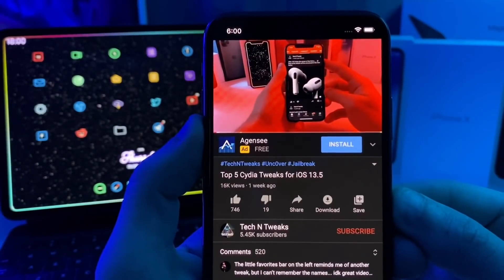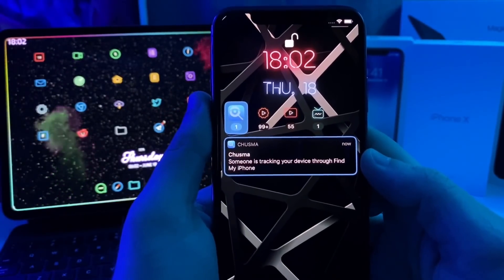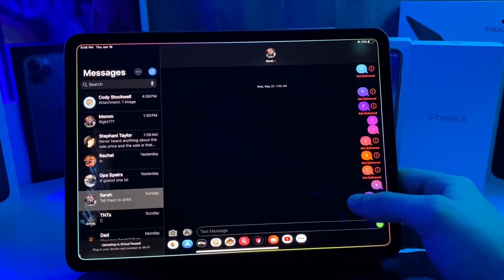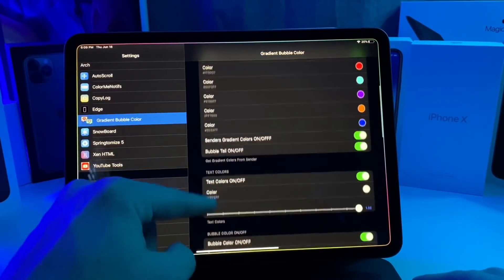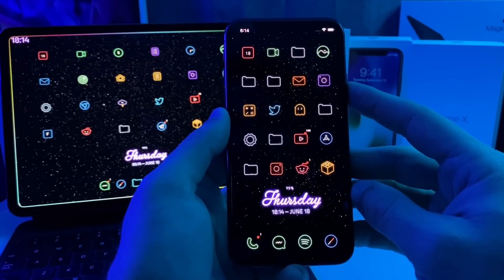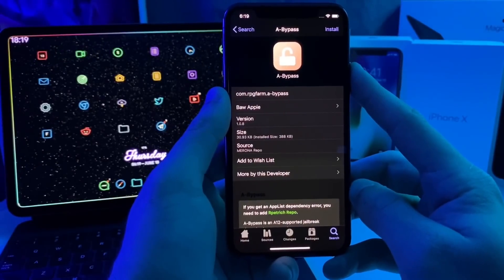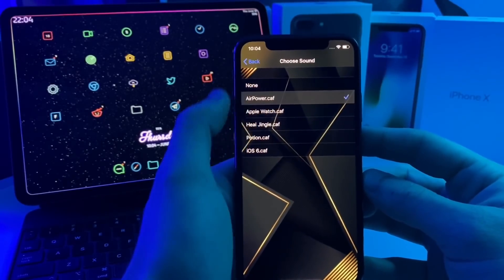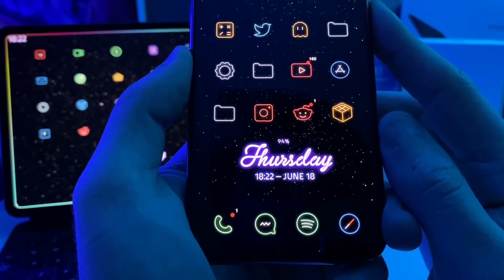10 Best Tweaks iOS 13.5 and Below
10 More Must Have Tweaks!
On this episode of TNTs I show 10 more cydia tweaks that you can run on your unc0ver jailbreak on iOS 13.5 or below!

1 Like = Happy Algo 👹

locale.x=en_US

bc1q0c9f0kzytuwkg593swa0uqdlccqeems04d5v3m

Ethereum
0xDDc572e16AC3C469a49d87051De950297A3b77A5